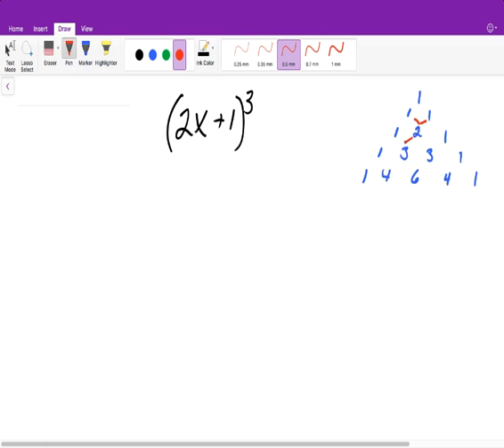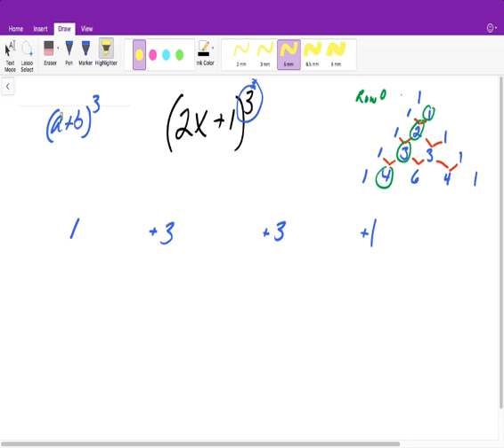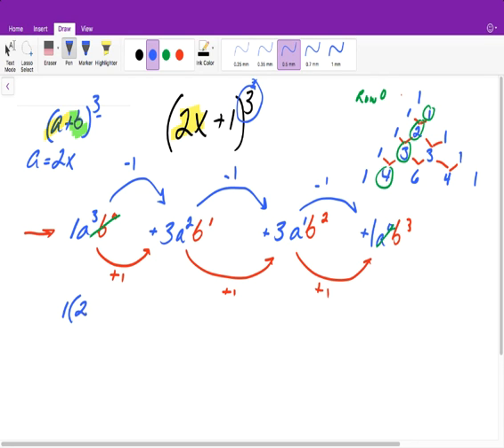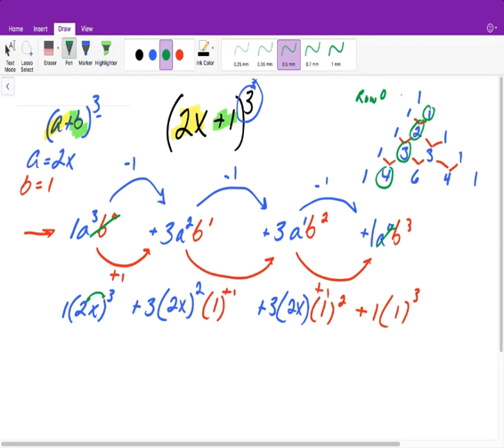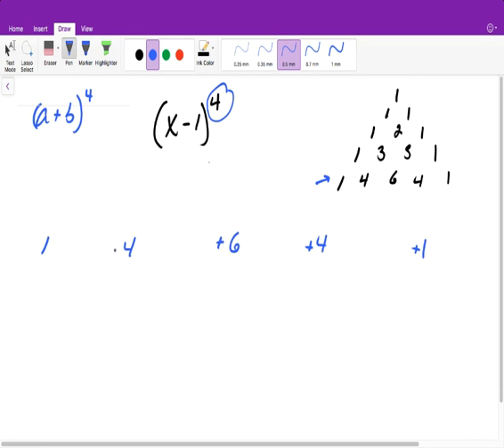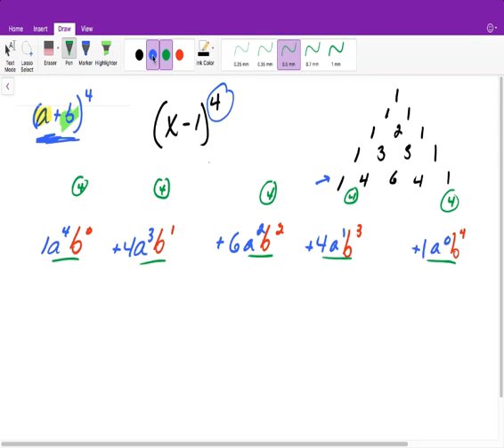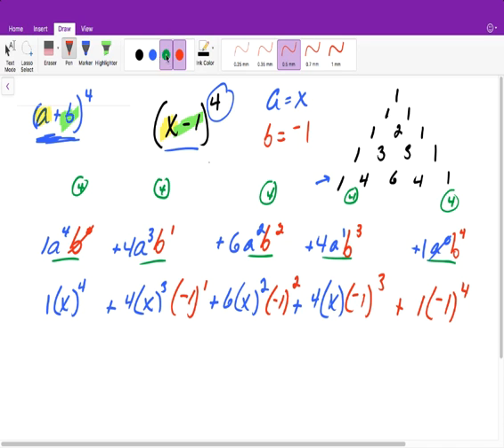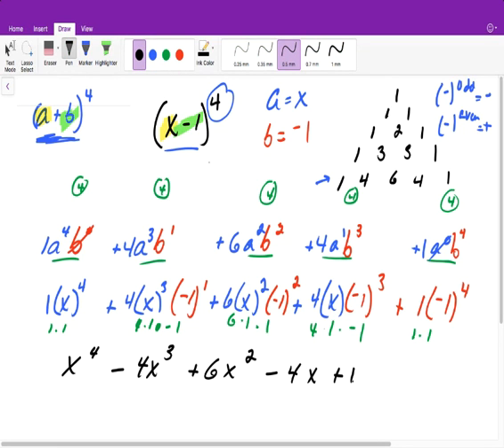Chapter 2 Review 2 - Binomial Theorem